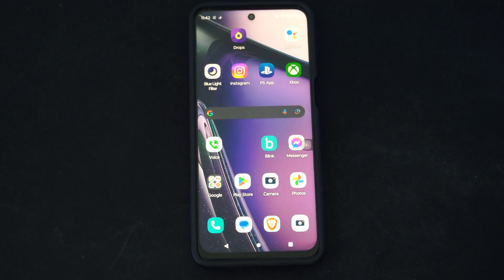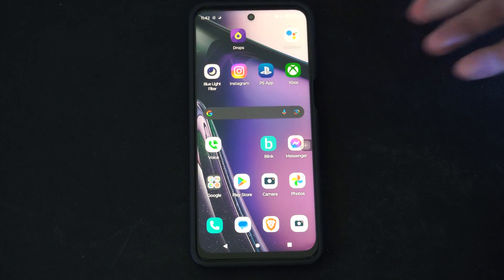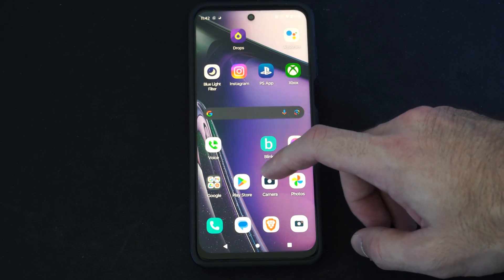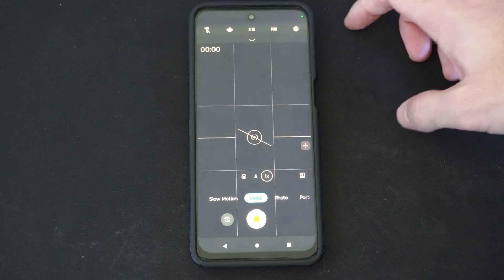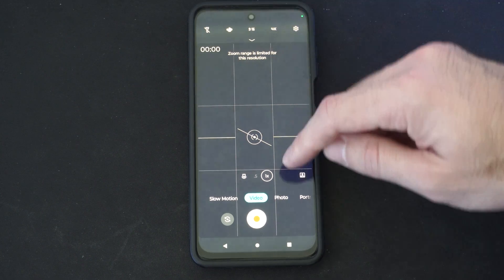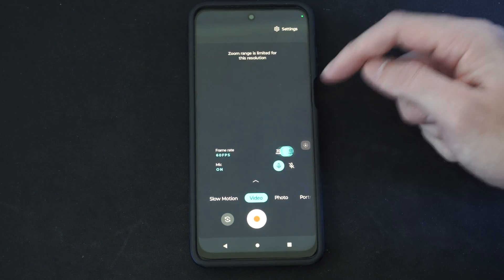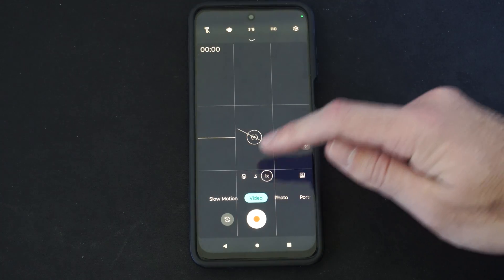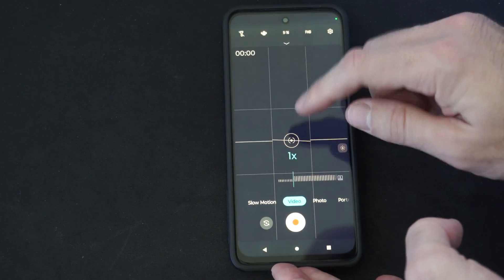How to Change the Frame Rate for Video Recordings on Android Phone (Smooth Videos)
To adjust the frame rate for video recordings on your Android phone, follow these steps:

On iPhone:
Open the Camera app.
Switch from Photo mode to Video mode (either by swiping across the bottom carousel or tapping the label).
Tap on the recording settings to open a list of resolutions and frame rate values.

By default, video recordings are set to HD (1080p) at 30fps. To achieve smoother video, switch the fps value to 601.
On Android:

Switch to Video mode.
Tap on the recording settings to access a list of resolutions and frame rate options.

Similar to the iPhone, default video recordings are set to HD (1080p) at 30fps.

To capture the smoothest videos, change the fps value to 60